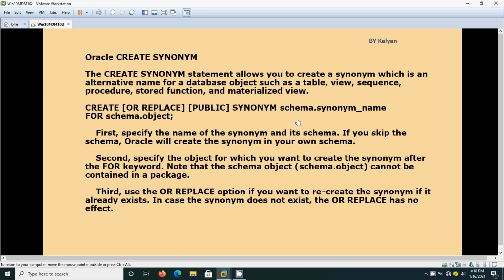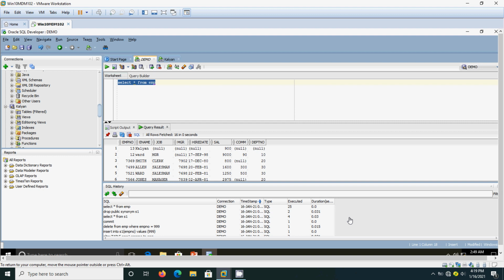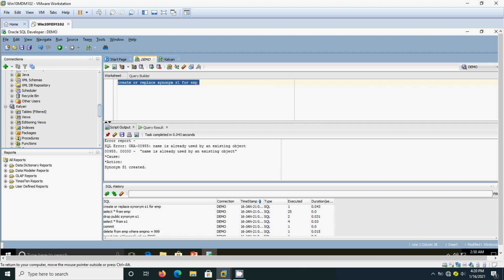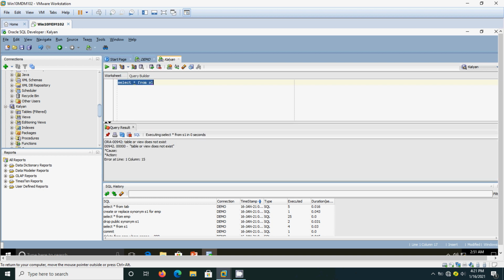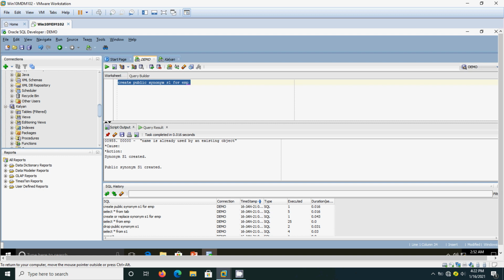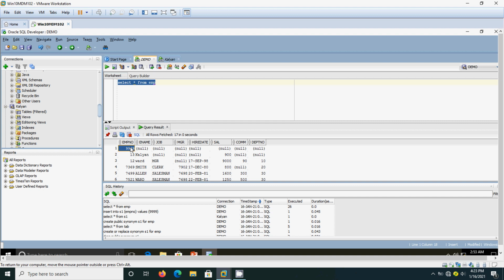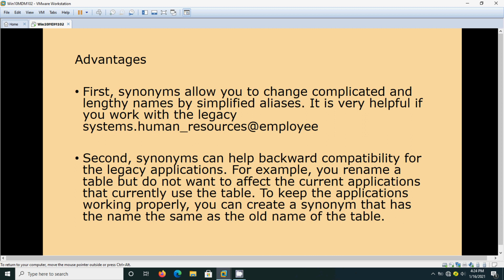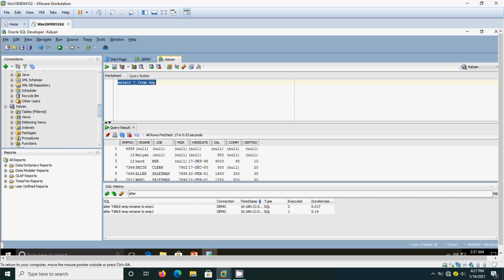Synonym in Oracle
A synonym is an alternative name for objects such as tables, views, sequences, stored procedures, and other database objects